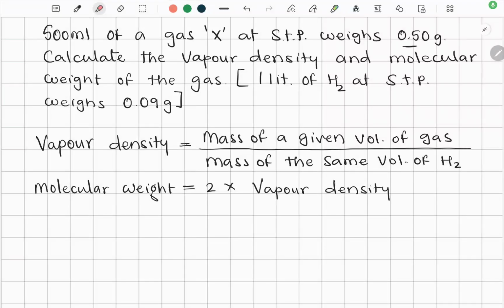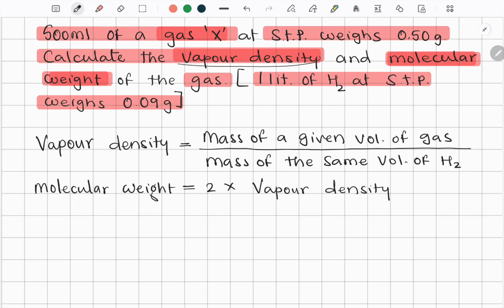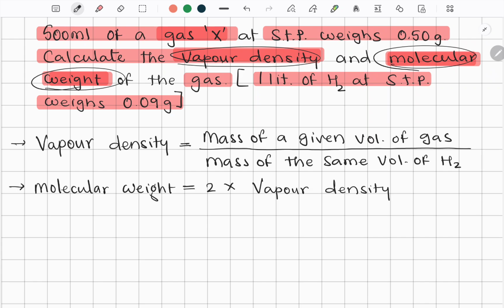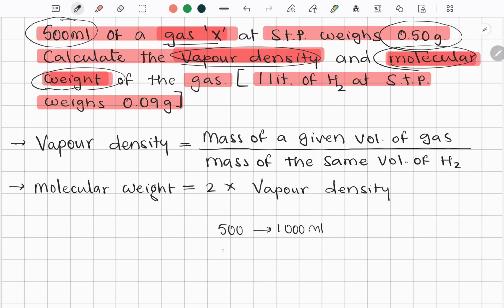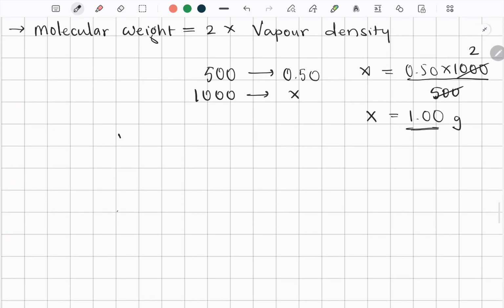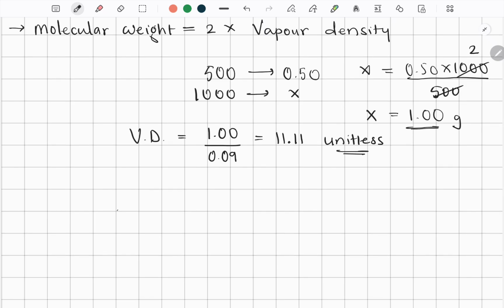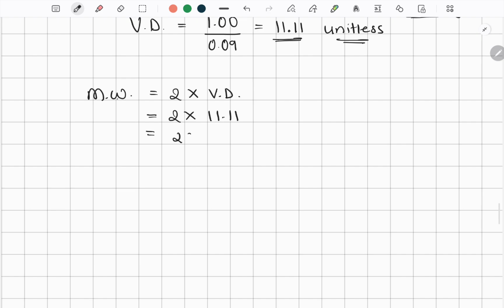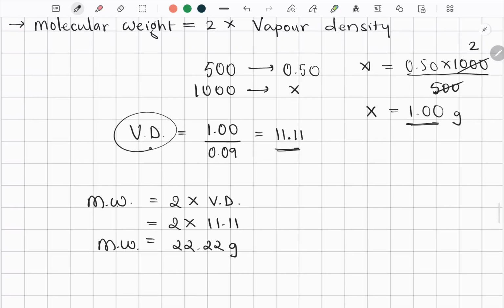1. Vapour density & Molecular weight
500 ml. of a gas 'X' at s.t.p. weighs 0.50 g. Calculate the vapour density and molecular weight of the gas. [1 lit. of H2 at s.t.p. weighs 0.09 g].